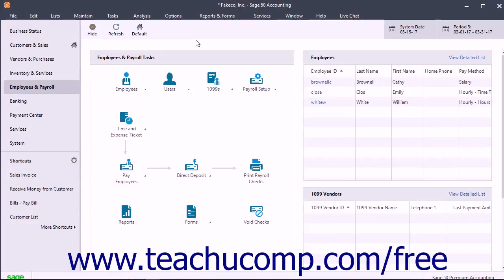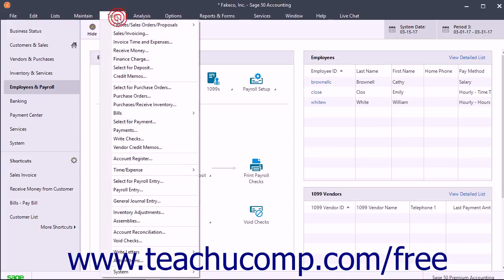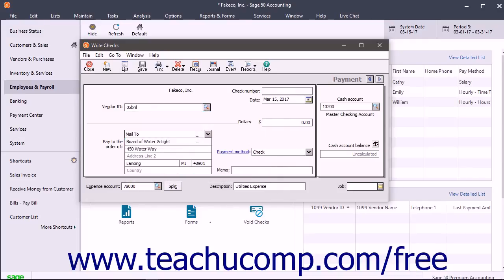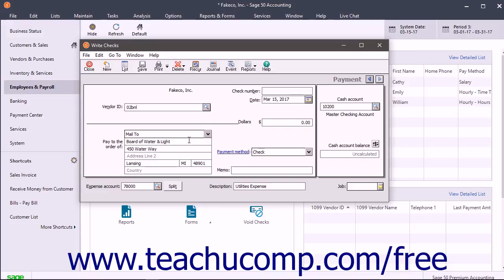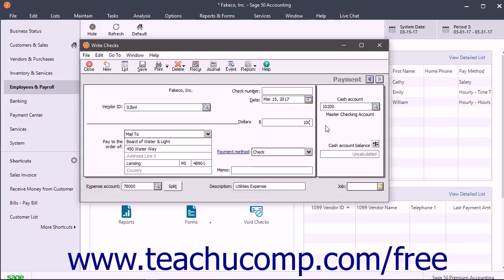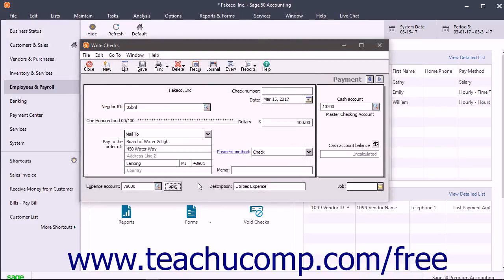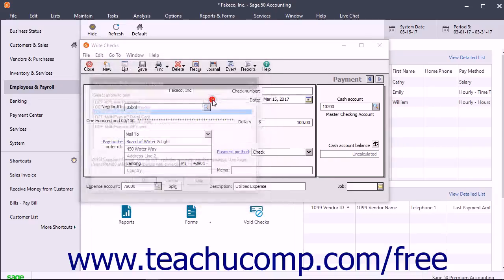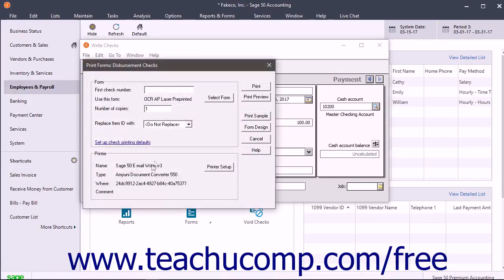Sage 50 2018 Tutorial Writing Checks Sage Training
Learn about Writing Checks in Sage 50 A clip from Mastering Sage 50 Made Easy v. 2018. - the most comprehensive Sage 50 tutorial available. Visit us today!